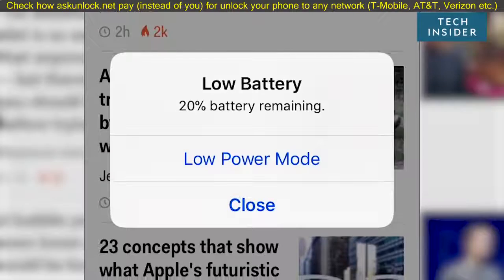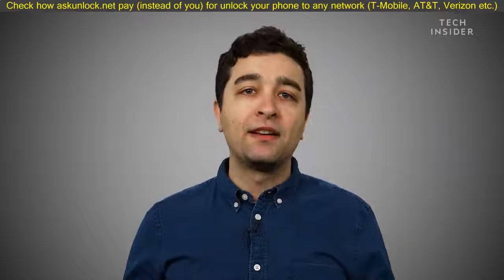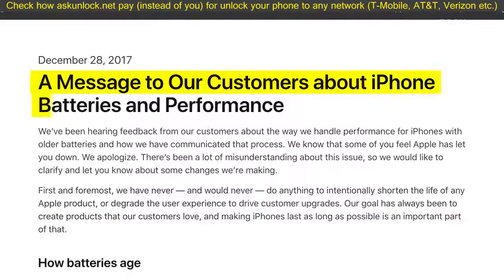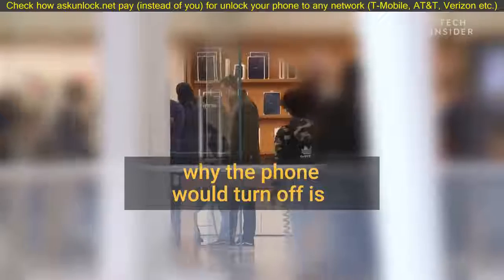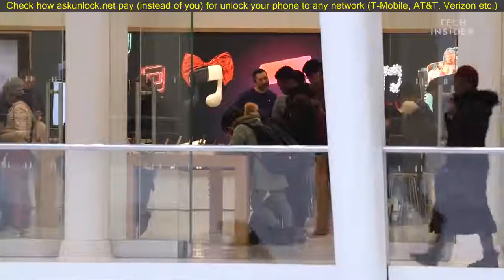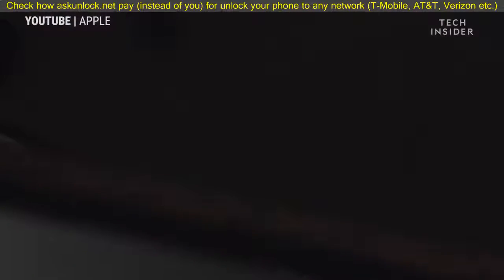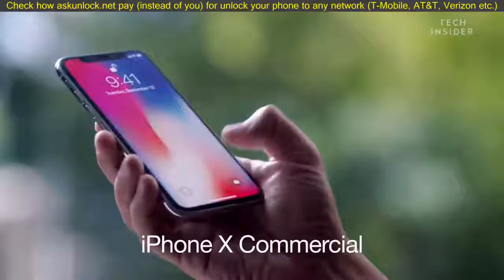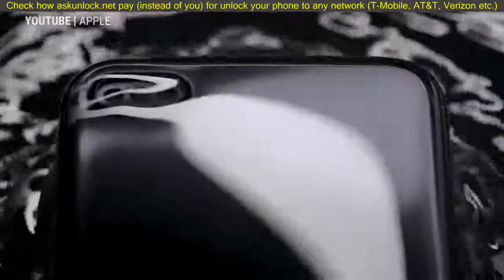Why It's So Hard To Replace Your iPhone Battery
Why It's So Hard To Replace Your iPhone Battery. Apple recently announced that it was intentionally slowing down older iPhone models in order to preserve battery life. This had been a long-standing conspiracy theory floating around the internet. Apple lowered its battery replacement fee to $29 in response.

However, many people have found it difficult to get Apple to change their batteries. We went to an Apple store to see what would happen when we tried to have the battery on an iPhone 6 replaced. Apple recommended that we keep the original battery.

TI on Twitter: Please subscribe to my channel and find out more. Tech Insider,TI,Tech,Science,Innovation,Digital culture,Design,Technology,iphone,iphone battery,phone battery,phone hacks,lithium ion,mobile device,apple,apple iphone,iphone model Why It's So Hard To Replace Your iPhone Battery.